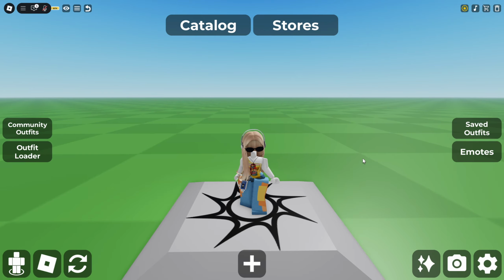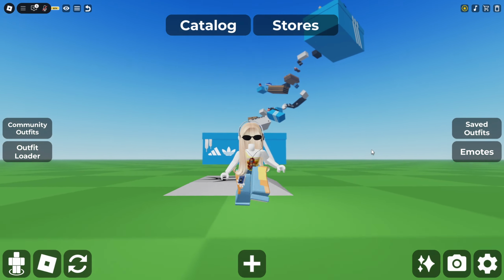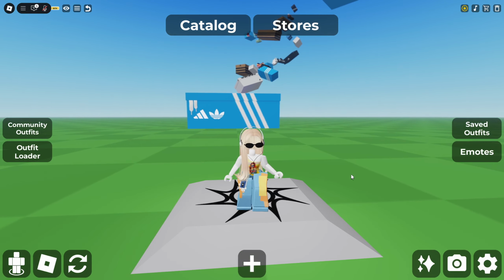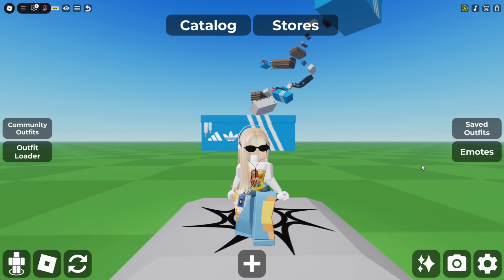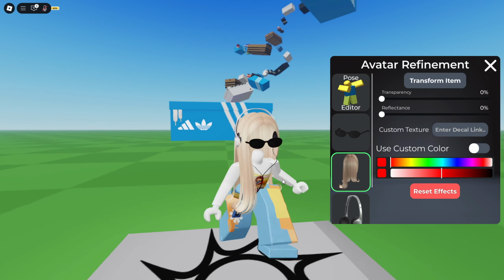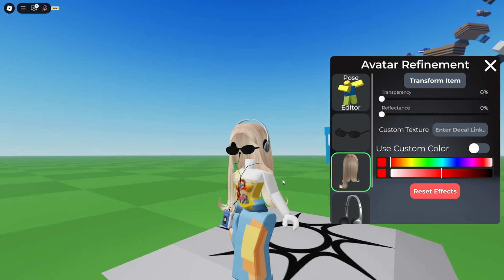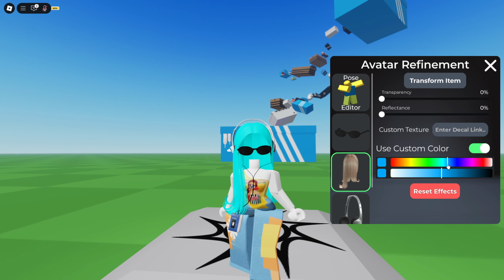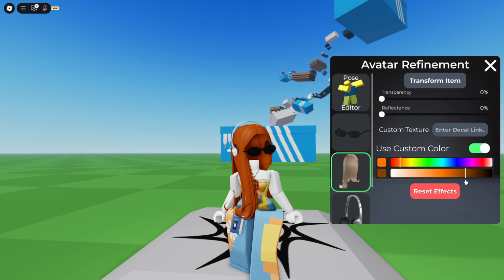🎨 Step-by-Step Recolor Guide! Customize Items in Roblox Catalog Avatar Creator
🎨✨ Want to stand out in Roblox? Learn how to recolor your items step-by-step in the Roblox Catalog Avatar Creator! 🌈🧢

In this easy tutorial, I’ll show you how to change the colors of hats, hair, shirts, and accessories so your avatar looks 100% unique and matches your vibe perfectly! 👕🔮💅

✅ What you’ll learn:
✔️ How to recolor any item in Catalog Avatar Creator
✔️ Tips for picking color combos that POP 🎨
✔️ How to save and update your looks anytime
✔️ Extra tricks to make your avatar one-of-a-kind 🌟

💡 Perfect for beginners — no complicated tools, just easy steps to level up your style!

💬 Have questions or want more Avatar Creator tutorials? Drop them in the comments — I reply to everyone! 🫶✨